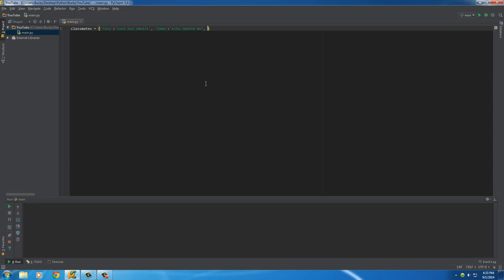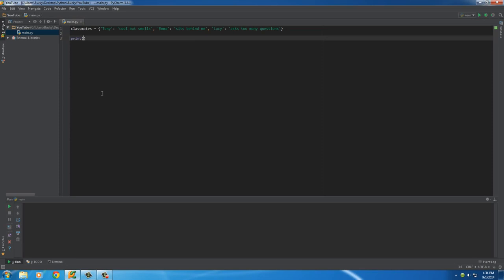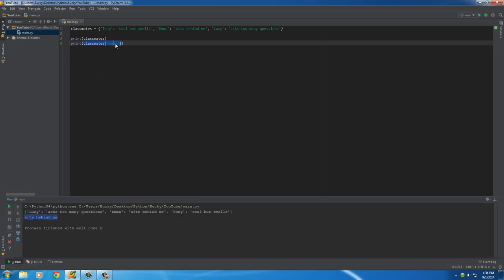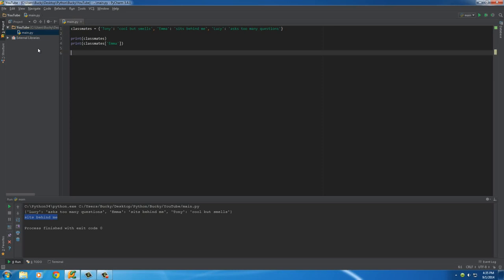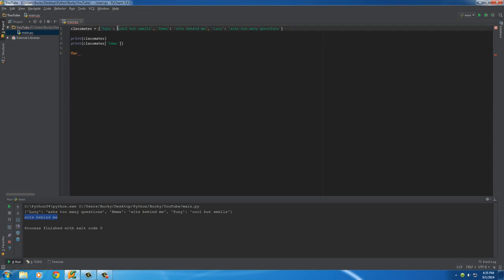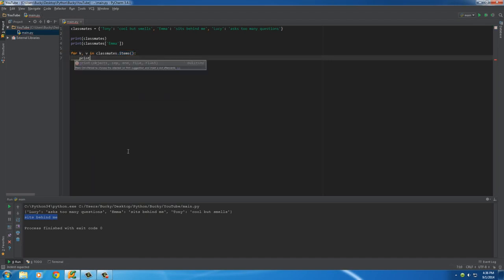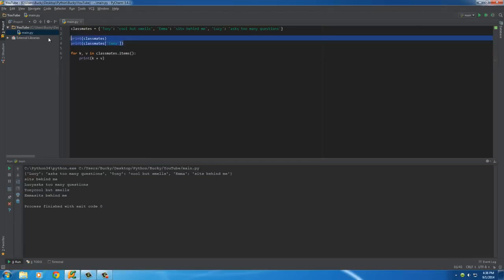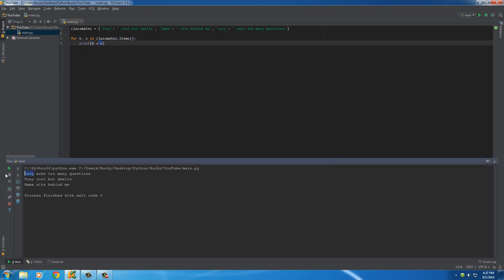Python Programming Tutorial 20 - Dictionary